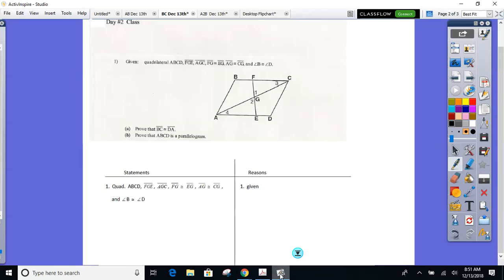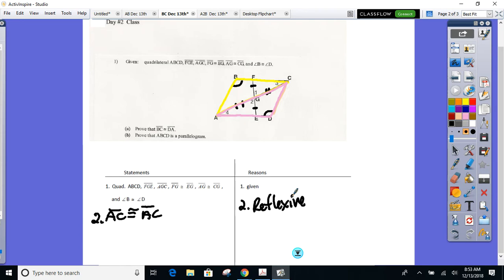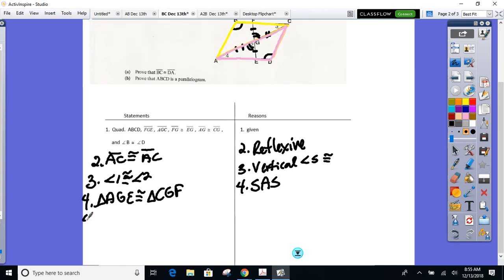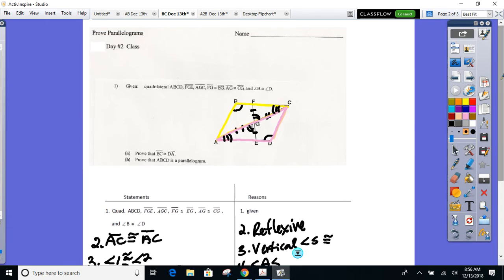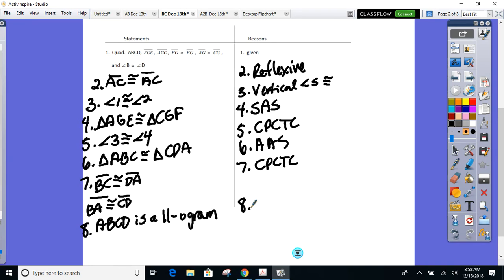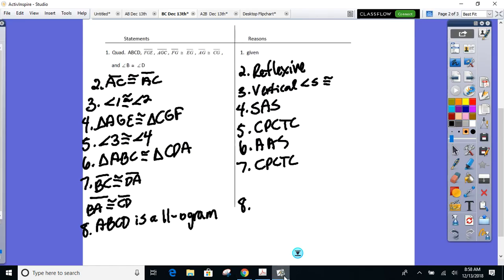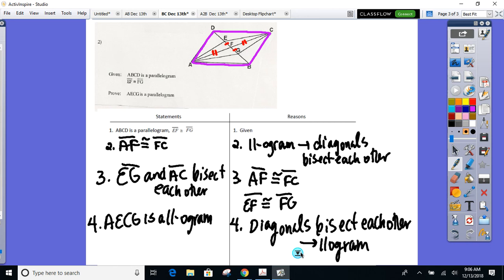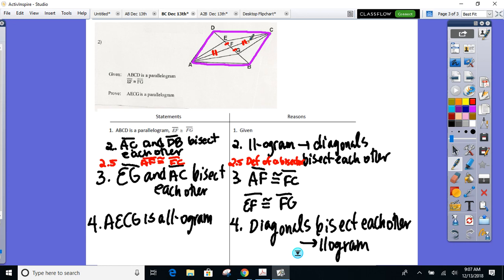Geometry BC Dec 13th - Unit 6 - Proving parallelograms Day #2